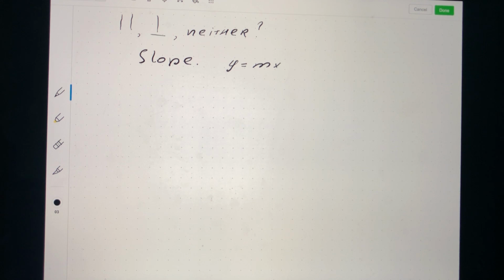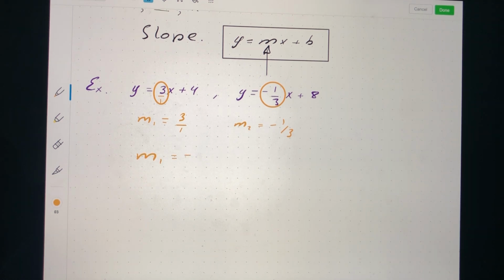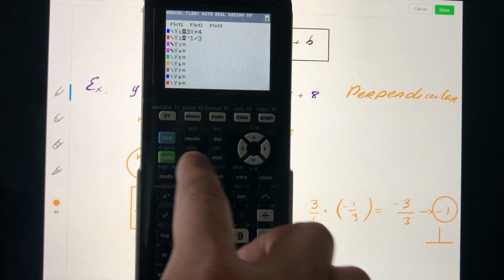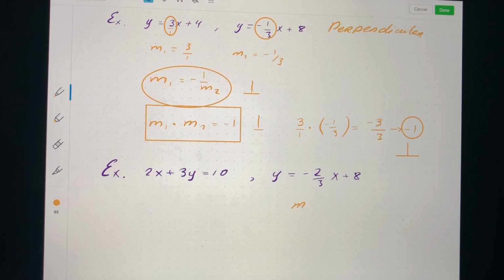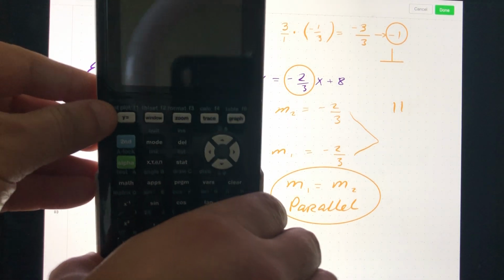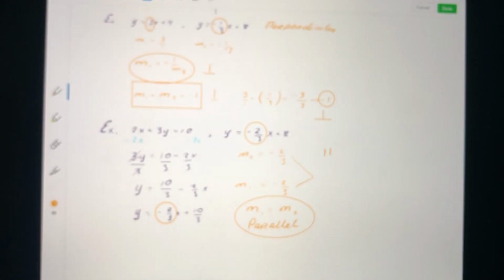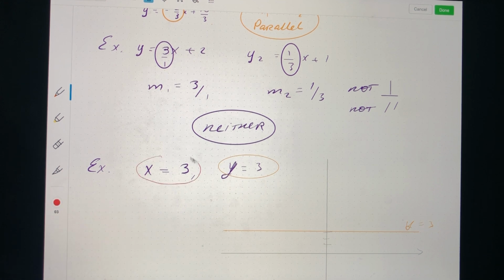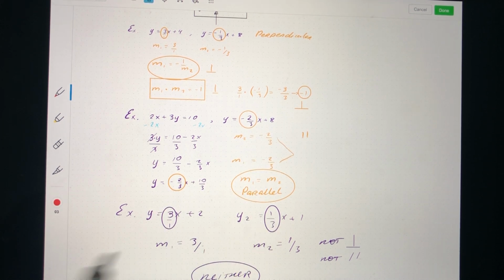Algebra: Test if two lines are Parallel, Perpendicular or Neither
Analytical and graphical approaches to testing if two lines are Parallel, Perpendicular or Neither